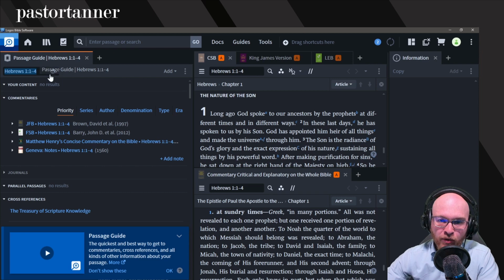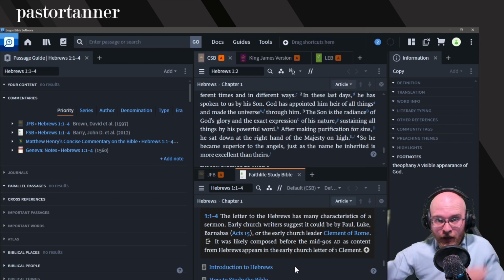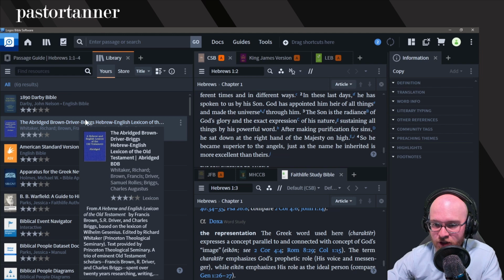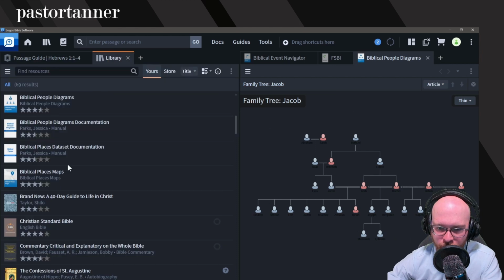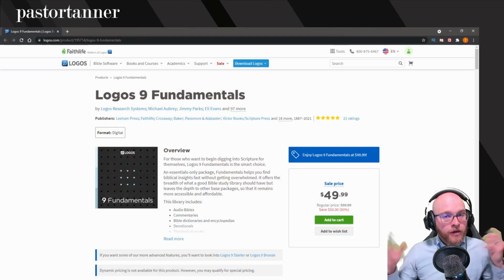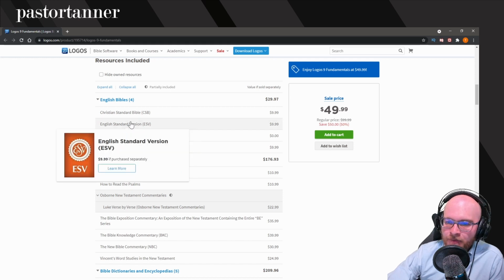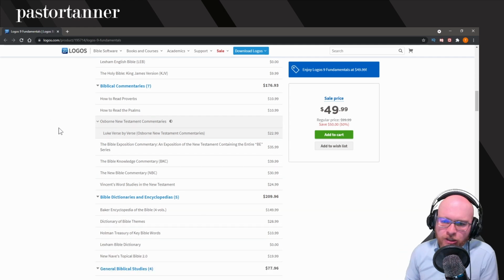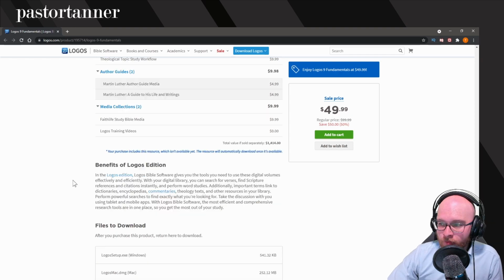Comparing Logos Basic (FREE VERSION) and Logos Fundamentals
CHEAP Logos Bible Software! Which is right for you?